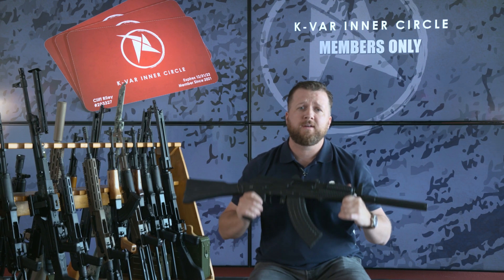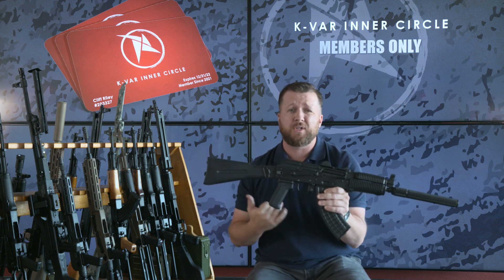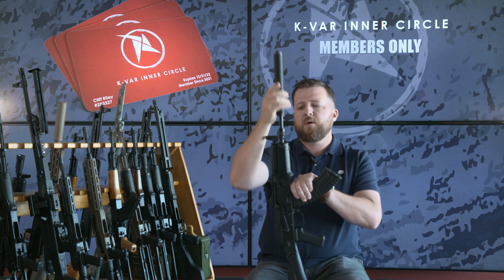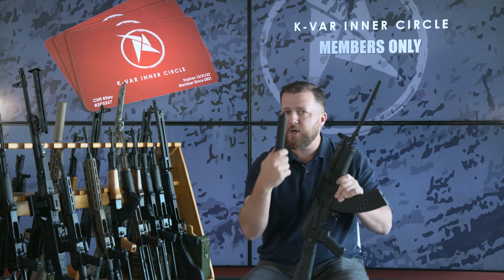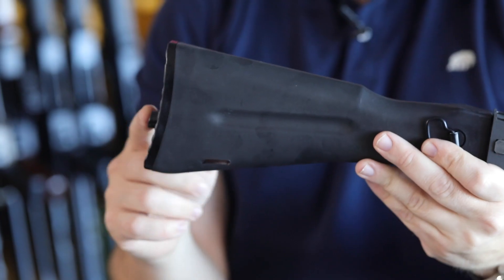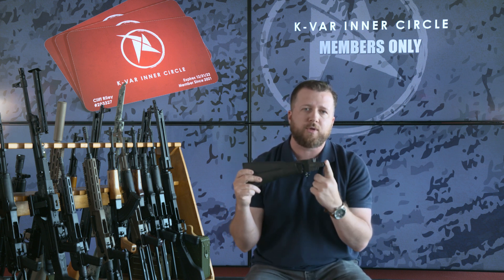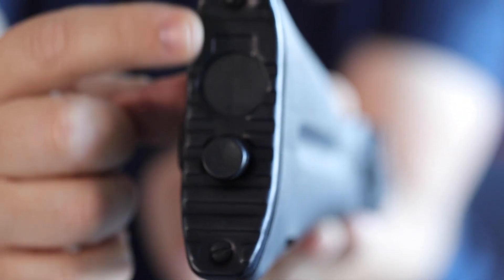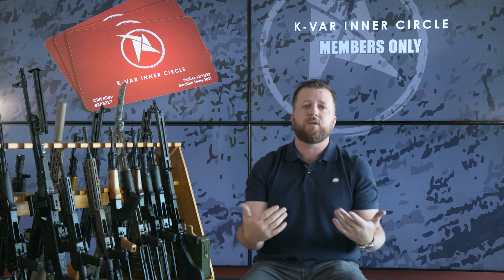Inner Circle - SLR107UR & Izhmash Buttstock - Members ONLY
SLR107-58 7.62x39mm Semi-Automatic Rifle Replica Suppressor
The SLR-107UR accepts any Bulgarian mil-spec double stack 7.62x39mm caliber magazine M-47W, and M-47W40.
Replica Suppressor - Stamped receiver, 7.62x39mm caliber, short gas system, front sight block / gas block combination, 16" chrome lined hammer forged barrel, cleaning rod, black polymer furniture, stainless steel heat shield, left-side folding polymer stock, 2 stage trigger, and scope rail, ships with 5-rd magazine (optional 30rd Circle 10 magazine shown in main image).

IZHMASH Folding Buttstock Assembly with All Attaching Hardware Buttstock assembly, folding, plastic, with all attaching hardware including rear block. Includes rivets. This is a genuine original Russian made part. These parts are perfect for those that want to convert their Russian firearms to look like the AK-100 series. This is the newer style currently used by the Russian military using a 5.5mm pin. The angle of the buttstock is slightly changed from models in the past. This change allows the buttstock to be in line with the receiver, this will allow a more ergonomic feel and help reduce the intensity of the recoil.